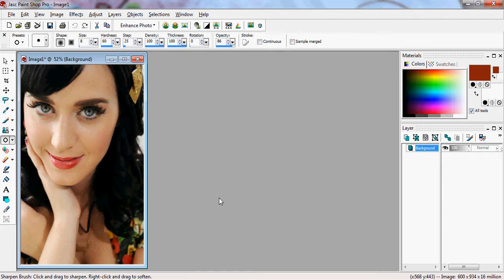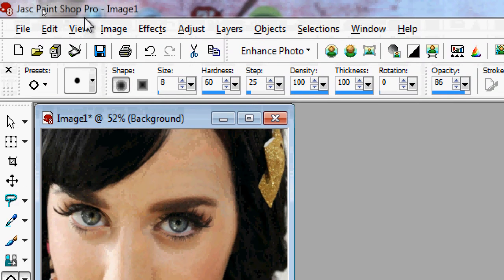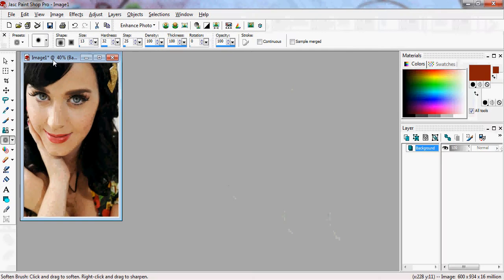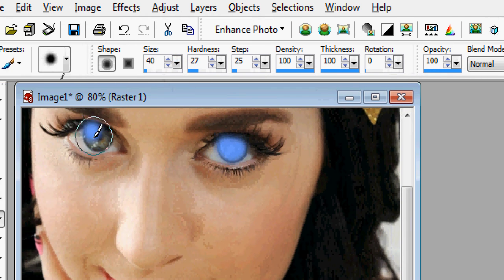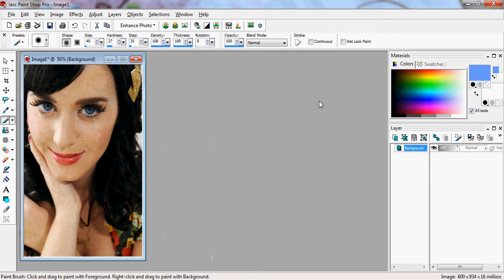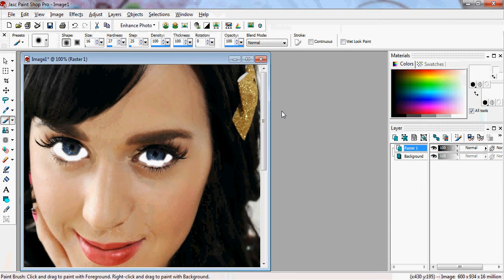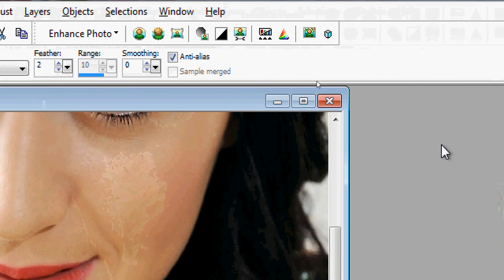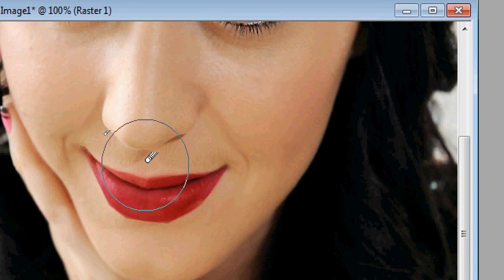Adding//Improving makeup on PSP8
Here is a tutorial on how to improve//add make-up to images.Enjoy